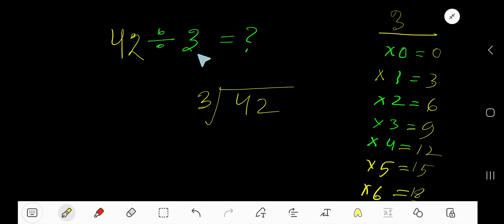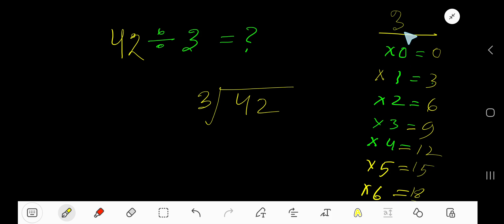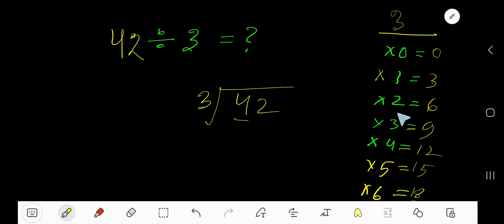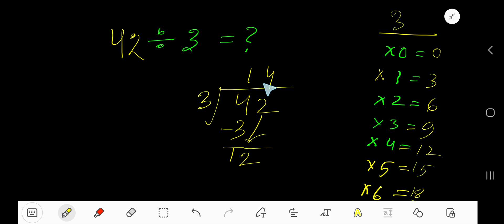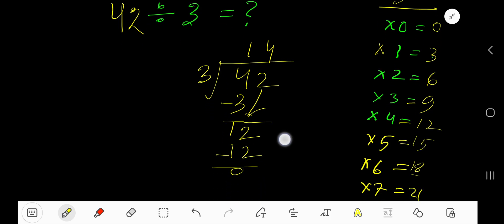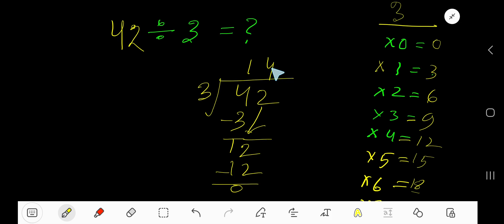42 Divided by 3||How do you divide 42 by 3 step by step?